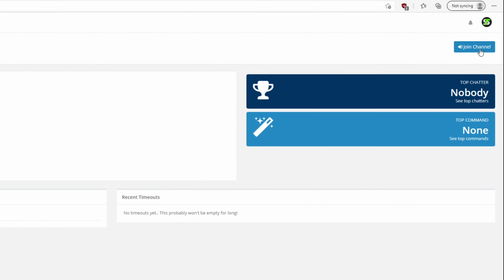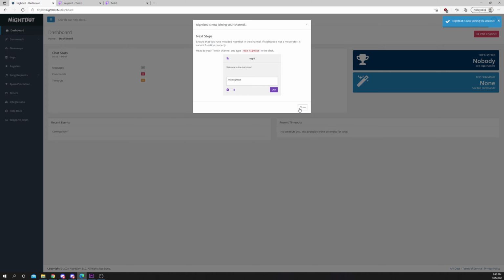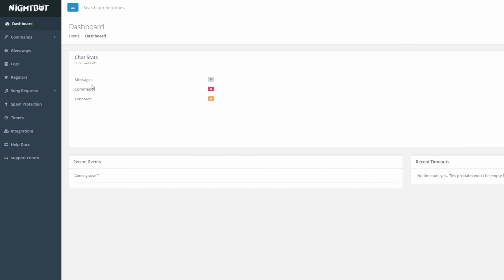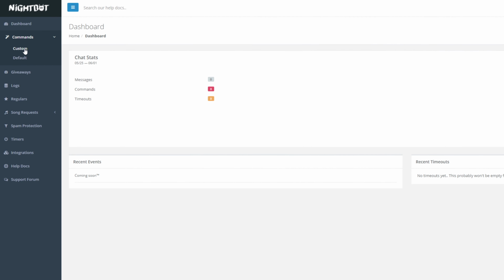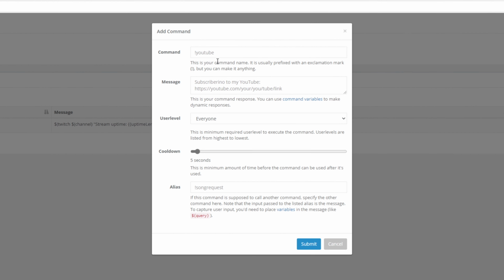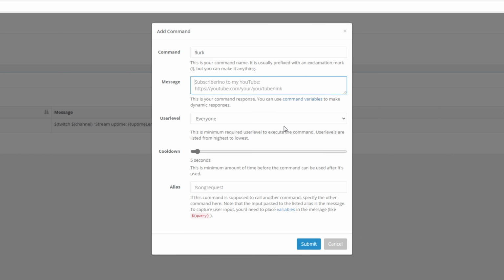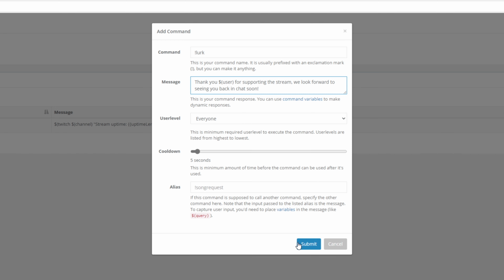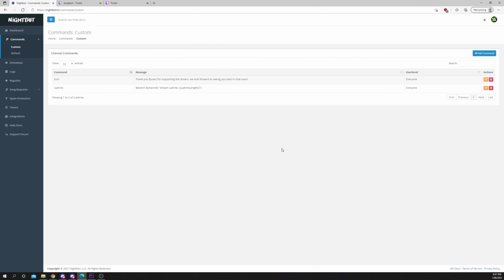How to Make a Lurk Command with Nightbot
The Nightbot lurk command allows a user to announce that they will be lurking the stream and be inactive in chat for the meantime. When the lurk command is used Nightbot will respond with a message thanking the user for viewing the stream. A user tag can be included in the response to mention the user in the thank you message.